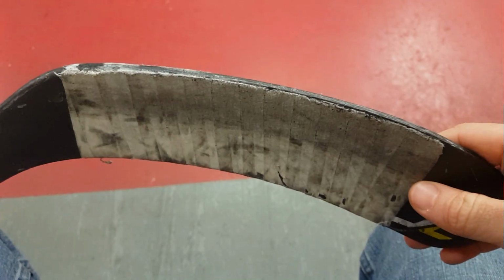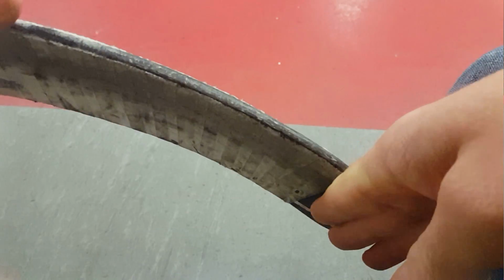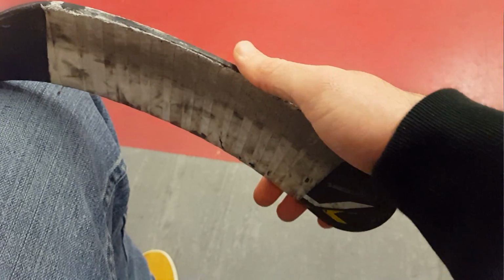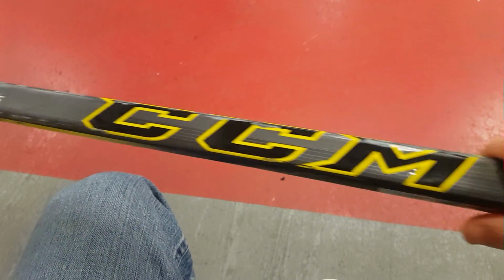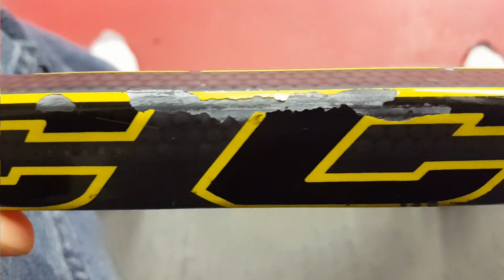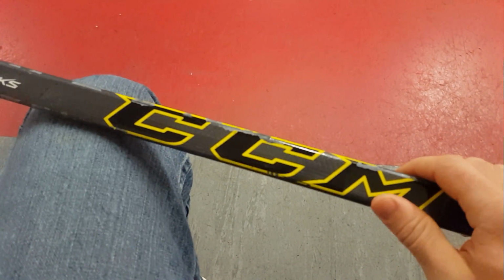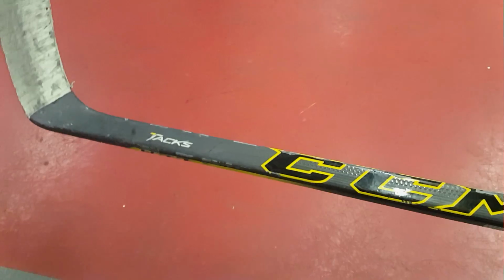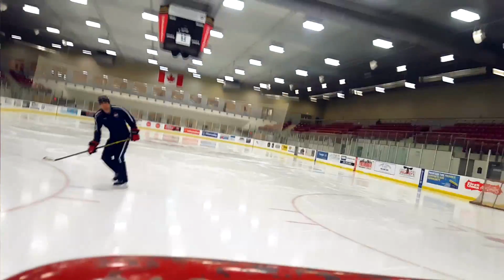Prolong the life of your hockey stick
Join us online: Instagram and Twitter @howtohockey Sick of breaking hockey sticks? In this video I give you a few tips to extend the life of your stick. We know hockey sticks can be expensive, so by using these simple tips you'll keep your twig longer.